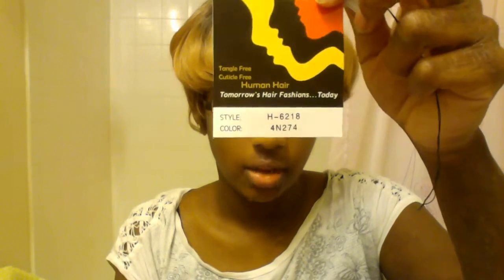Motown Freetress Acorn Wig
Hey, it's Imanie, this wig is by Motown Freetress in the style H-6218 also known as ACORN WIG!!

I have the color: 4N274